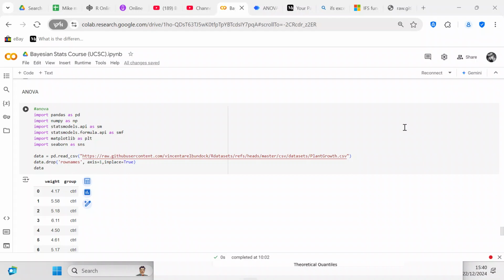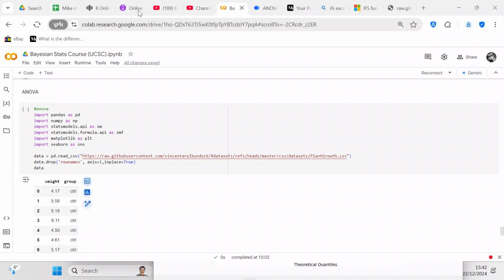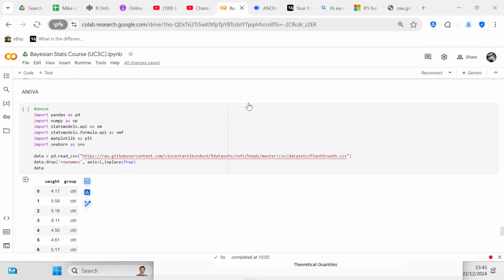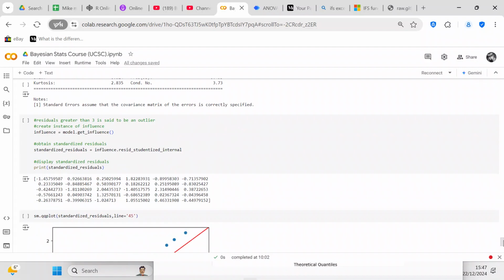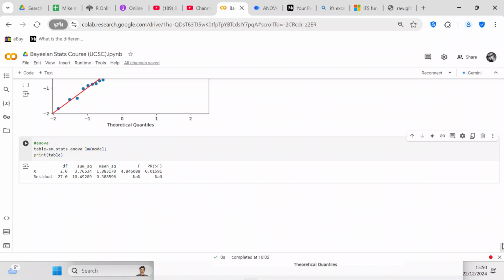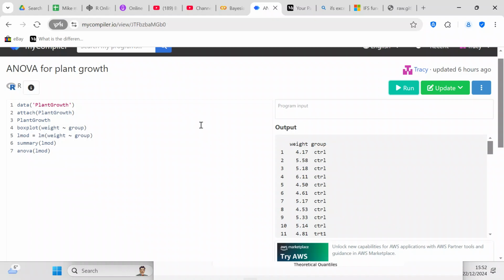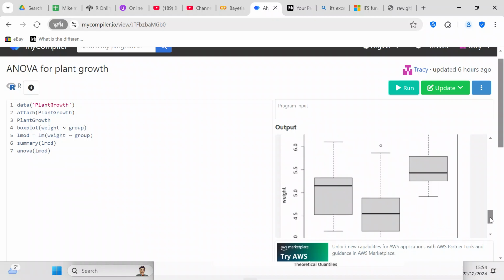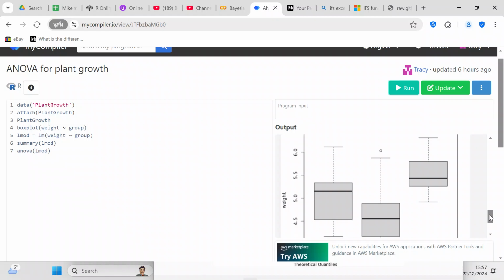Perform an ANOVA on the PlantGrowth dataset in both Python and R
In this video I perform an Analysis of Variance (ANOVA) on the PlantGrowth dataset in both Python and R.